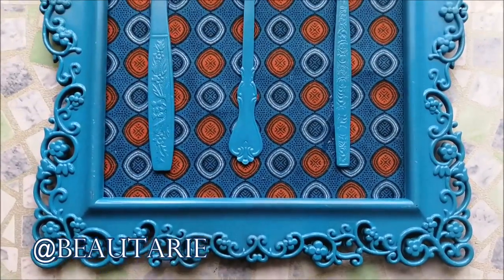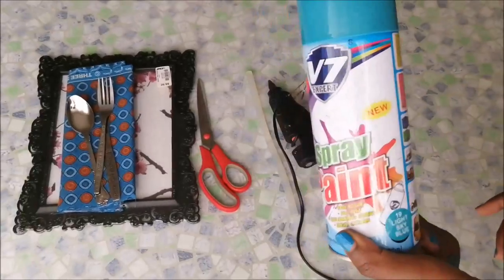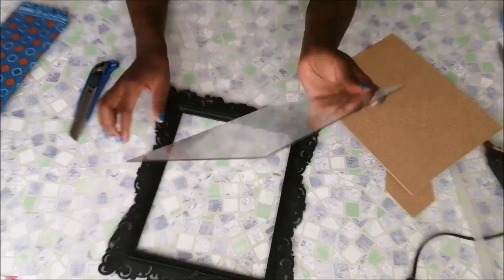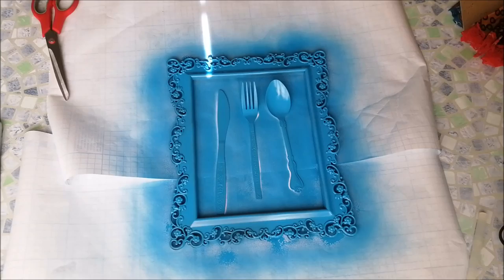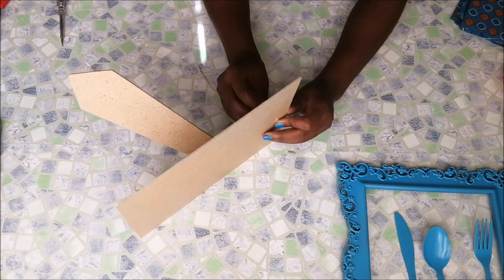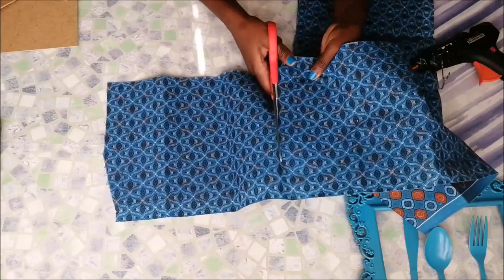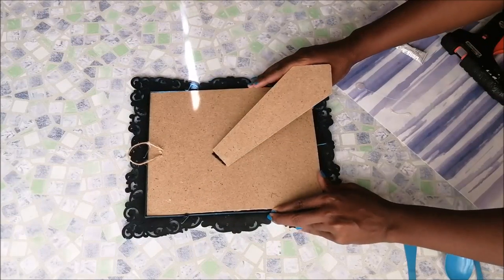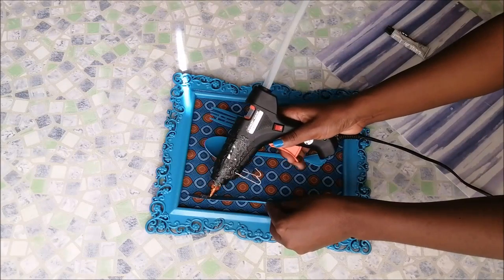Kitchen Decoration Idea 2020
Materials
-Photo frame
-Cutlery: Spoon, fork and butter knife
-marking pen
-Glue and and glue sticks
-Spay paint
-Thread(optional)

Music
coopex- fairytale